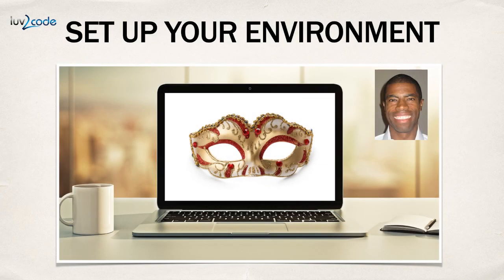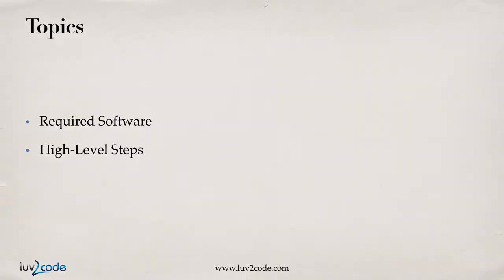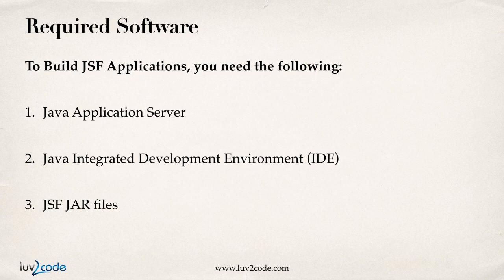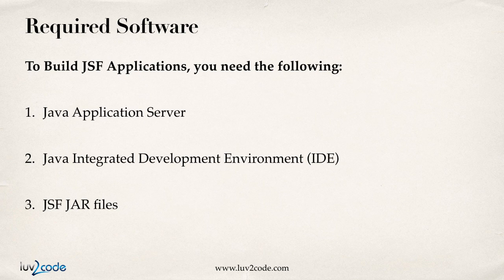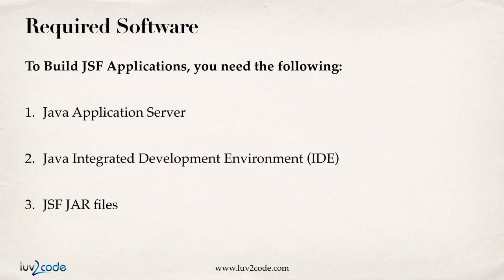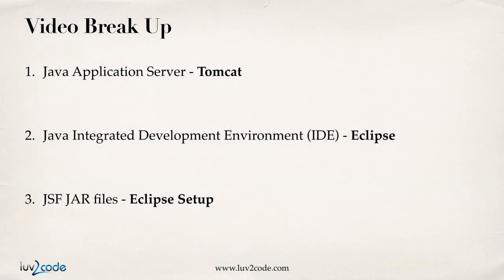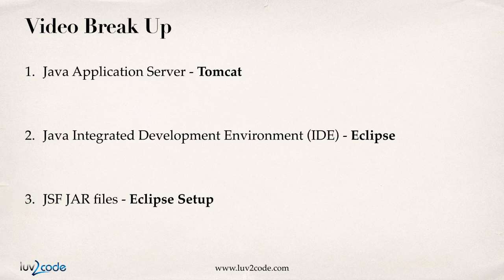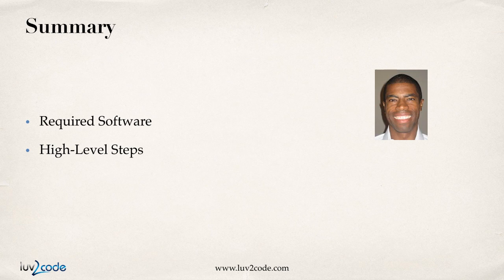JSF Tutorial #3 - Java Server Faces Tutorial (JSF 2.2) - Setup Your Development Environment